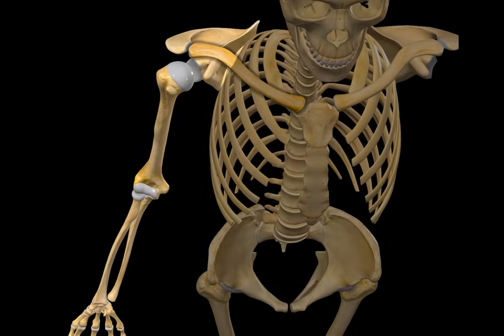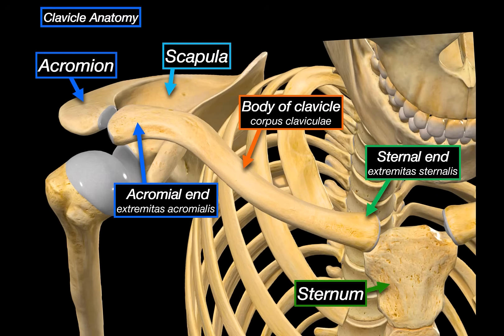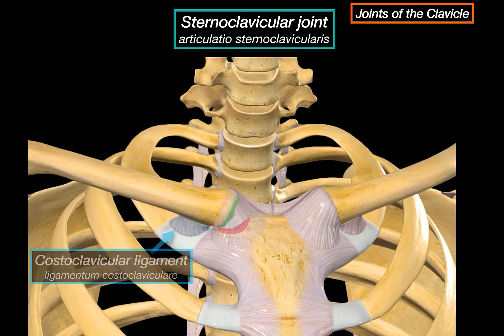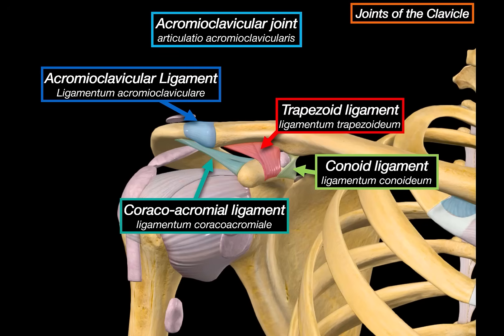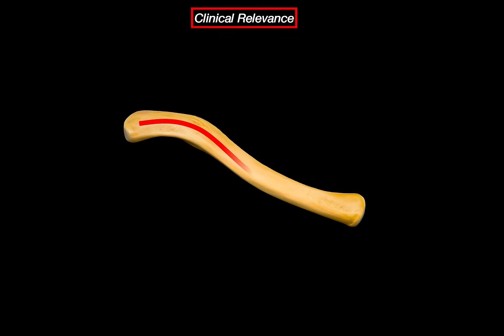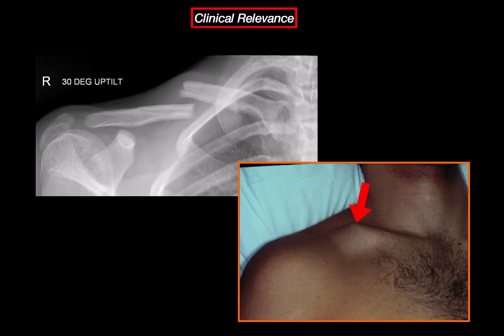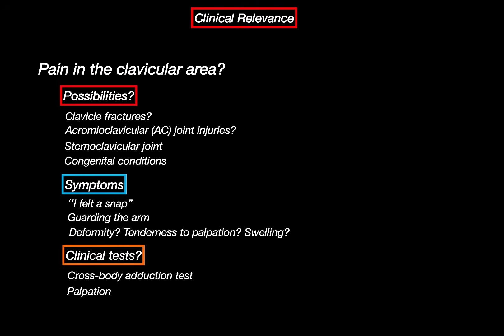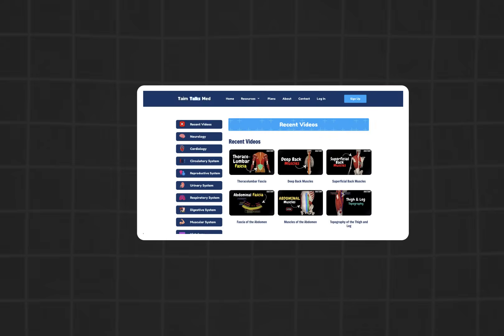The Clavicle (Collarbone): Parts, Joints, and Common Injuries | Clinical Anatomy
Content:
00:00 Introduction & Content
01:20 Clavicle Anatomy
03:02 Joints of the Clavicle
03:19 Sternoclavicular Joint
04:06 Acromioclavicular Joint
05:29 Why do we have a Clavicle?
07:47 Clinical Relevance
08:42 Possible causes of pain in the Clavicle
09:53 Symptoms of Clavicle Injury
10:17 Clinical Tests of Clavicle Injuries
11:01 Treatment of Clavicle Injury

Clavicle (Collarbone) Anatomy | Structure, Joints & Clinical Relevance

Structures covered in this video:

Clavicle Anatomy – Parts:
• Sternal end (Extremitas sternalis)
• Acromial end (Extremitas acromialis)
• Body of the clavicle (Corpus claviculae)
• Sternal facet (Facies articularis sternalis)
• Acromial facet (Facies articularis acromialis)
• Subclavian groove (Sulcus musculi subclavii)
• Conoid tubercle (Tuberculum conoideum)
• Trapezoid line (Linea trapezoidea)
• Impression for costoclavicular ligament

Joints Formed by the Clavicle:
• Sternoclavicular joint (Articulatio sternoclavicularis)
 • Clavicular notch of manubrium (Incisura clavicularis)
• Acromioclavicular joint (Articulatio acromioclavicularis)

Ligaments of the Clavicle:
• Costoclavicular ligament (Ligamentum costoclaviculare)
• Interclavicular ligament (Ligamentum interclaviculare)
• Anterior sternoclavicular ligament
• Acromioclavicular ligament
• Coracoclavicular ligament
 • Conoid ligament (Ligamentum conoideum)
 • Trapezoid ligament (Ligamentum trapezoideum)
• Coracoacromial ligament (Ligamentum coracoacromiale)

Associated Muscles:
• Subclavius
• Pectoralis major
• Sternocleidomastoid
• Trapezius
• Deltoid

Neurovascular Structures Protected by the Clavicle:
• Brachial plexus
• Subclavian artery
• Subclavian vein

Functional Anatomy:
• Clavicle as a strut
• Force transmission from upper limb to axial skeleton
• S-shape acting as a shock absorber
• Scapular suspension and positioning

Clinical Anatomy and Conditions Discussed:
• Clavicle fracture (Middle third most common)
• Clavicle dislocation
• Acromioclavicular joint injury
 • AC joint step-off
 • Cross-body adduction test
 • Piano key sign
 • O'Brien’s test
• Sternoclavicular joint dislocation or arthritis
• Distal clavicular osteolysis (Weightlifter’s shoulder)
• Cleidocranial dysplasia (Absence of clavicle)
• Neurovascular injury signs (Pulse, cap refill, sensory loss)

Imaging Techniques Mentioned:
• AP clavicle X-ray
• CT scan for subtle fractures or joint evaluation
• MRI for osteolysis or soft tissue pathology
• Chest X-ray to rule out associated rib fractures or pneumothorax

Treatment Options:
• Conservative management (sling, NSAIDs, physiotherapy)
• Surgical fixation (for displaced or unstable fractures)
• Grading of AC joint injuries (Type I–III)
• Distal clavicle excision (arthroscopic or open)